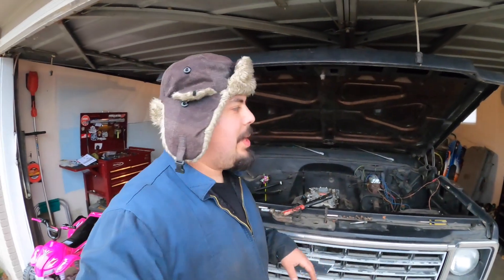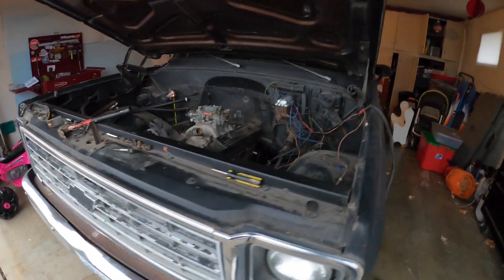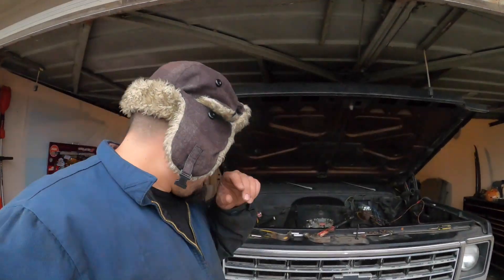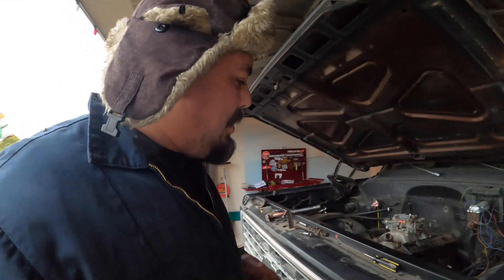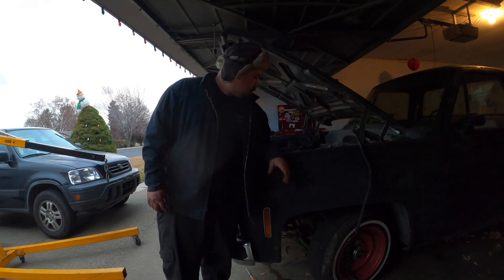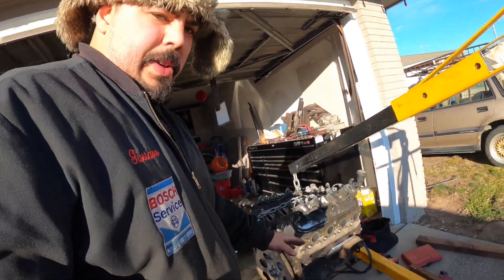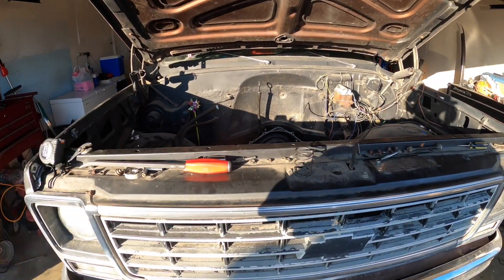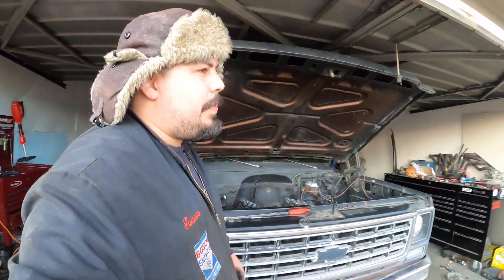4.8/5.3 LS Swap c10 How To Install Mounts and Engine into 77 chevy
Come along as I show how to install the 4.8 into "Old Reliable" the 77 chevy c10. will show how to install the swap mounts, flexplate, and engine